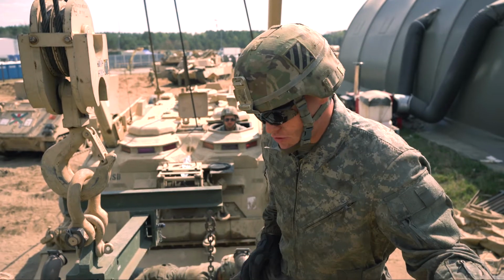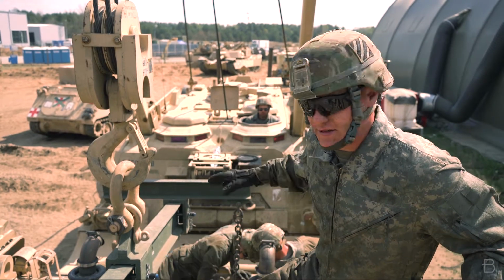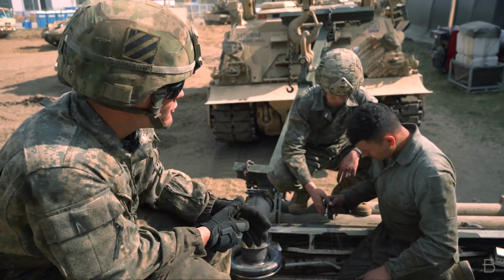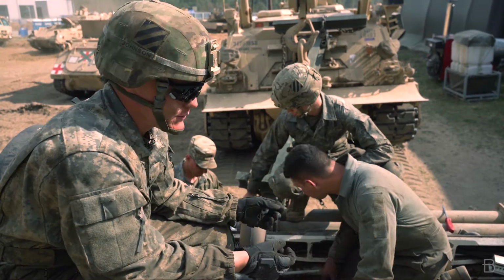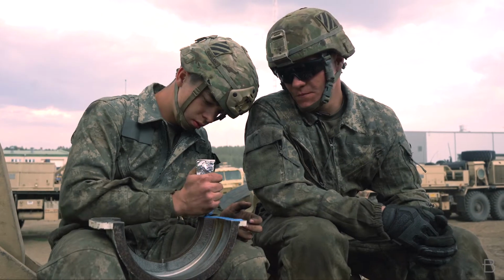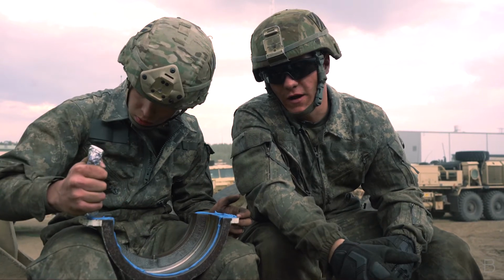Engine Swap M88A2 Hercules (Sony a7iii)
A brief walk- through of how Soldiers pack and swap out an engine on a M88A2 Hercules.

Equipment used: Sony A7iii Kit Lens 28-70mm